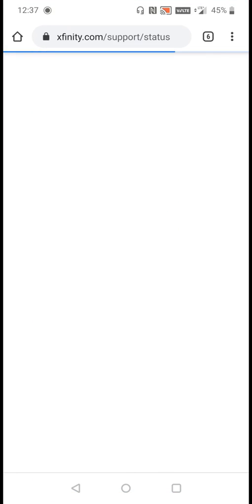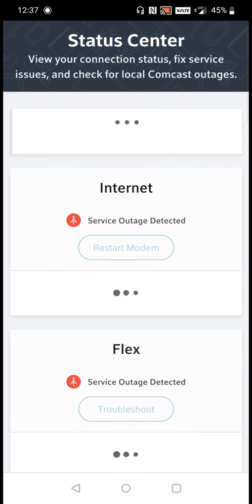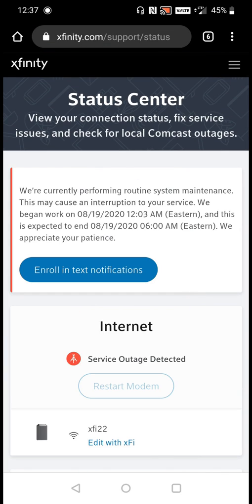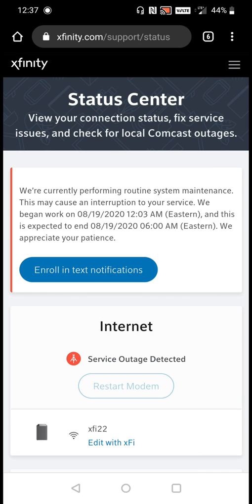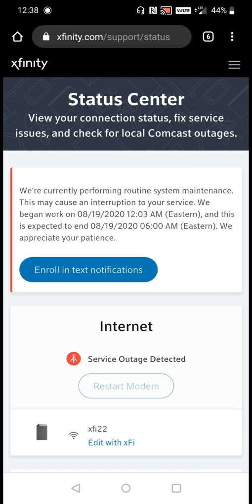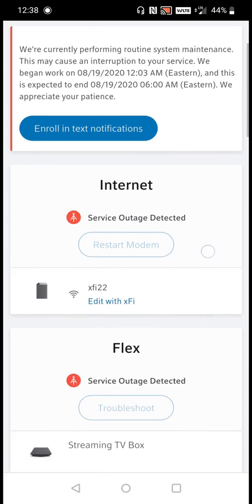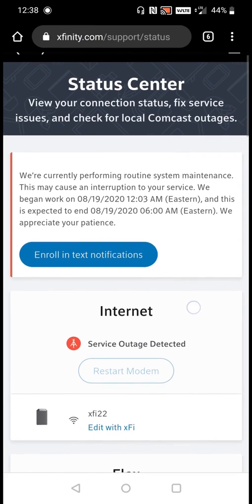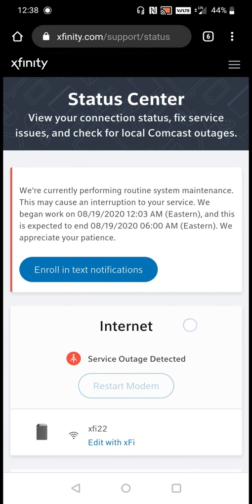xFi Blinking Green - How To Fix Xfinity xFi Gateway Wifi Modem Router Blinking Green Light Help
Xfinity xFi Blinking Green - Xfinity xFi Gateway Wifi Modem Router Blinking Green Light Help - How To Fix xFi Blinking Green Not Working Step by Step Instructions, Guide, Tutorial, Help Video

In this video I walk through a simple and easy step by step instructions, guide, tutorial on how to fix a blinking green Comcast Xfinity xFi internet wifi connection router modem gateway.